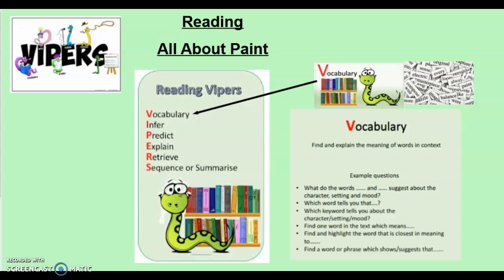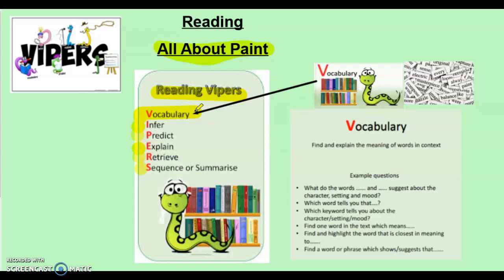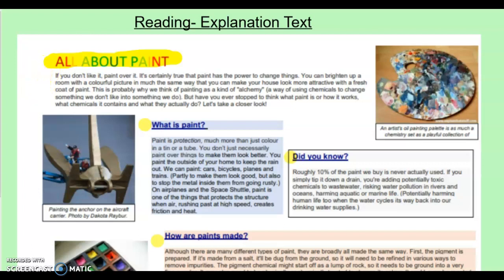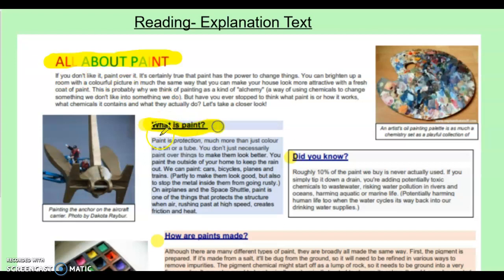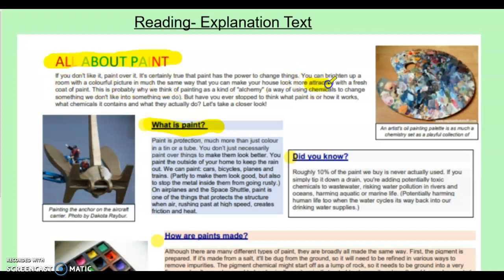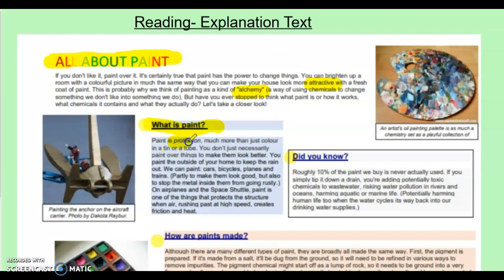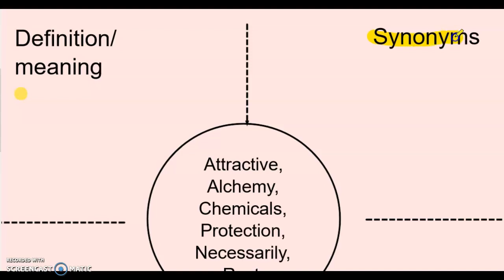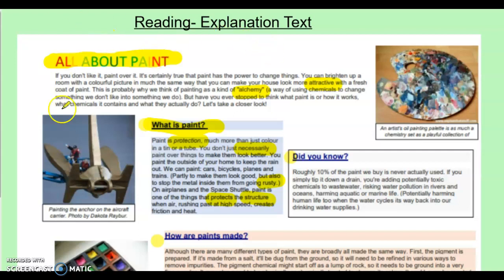Reading- Week 2 - Day 1